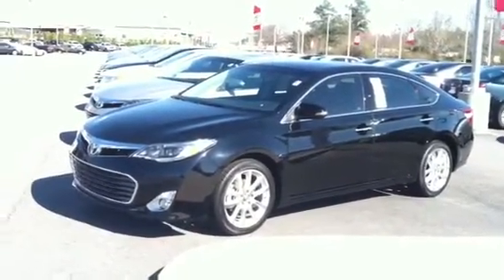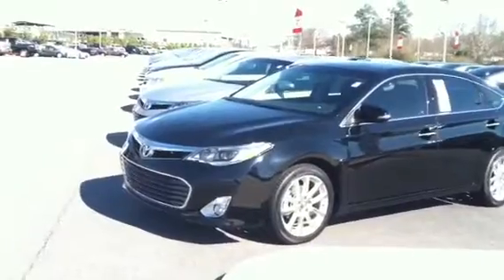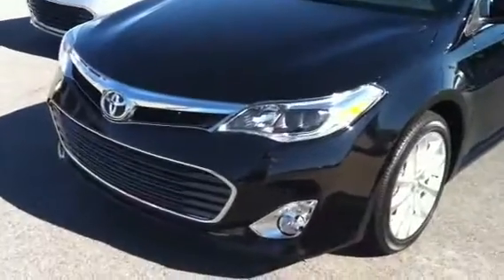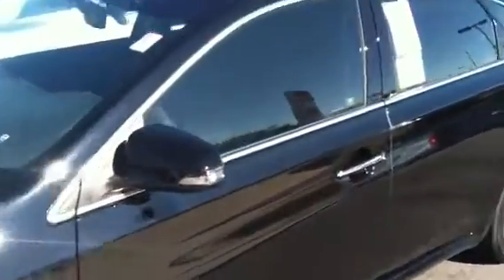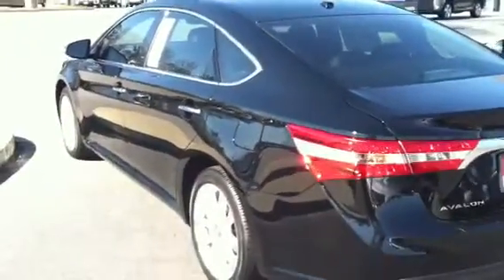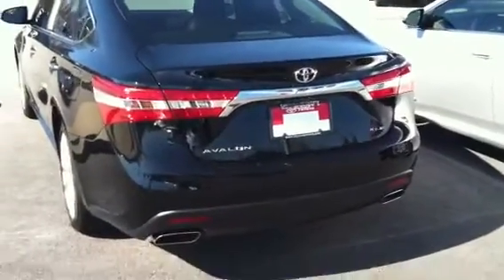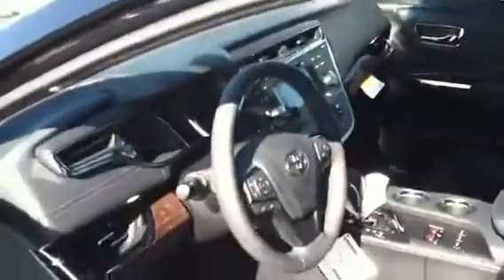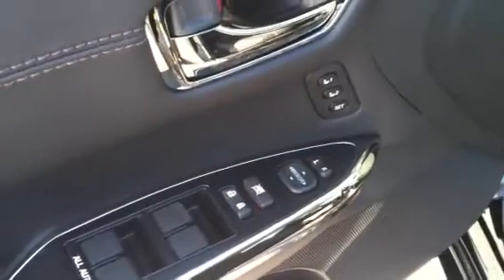2013 Toyota Avalon, MJ